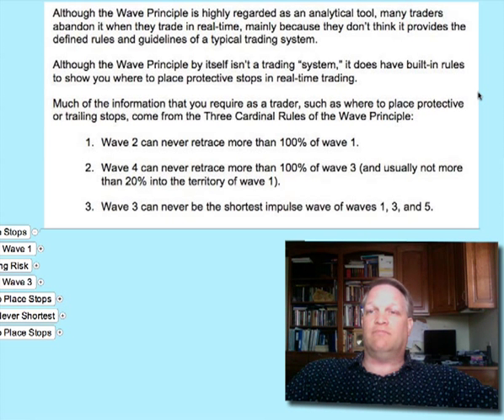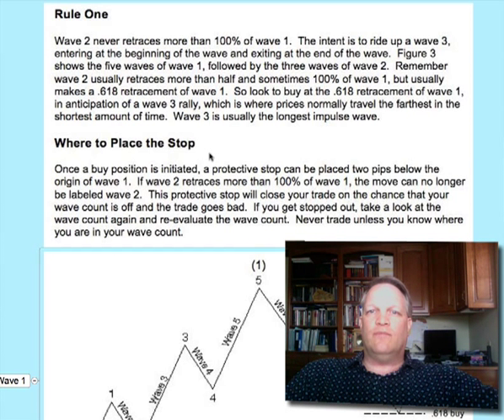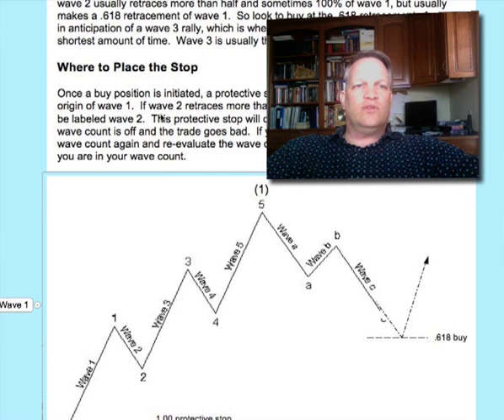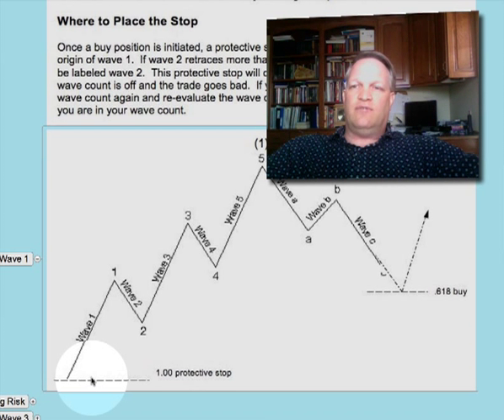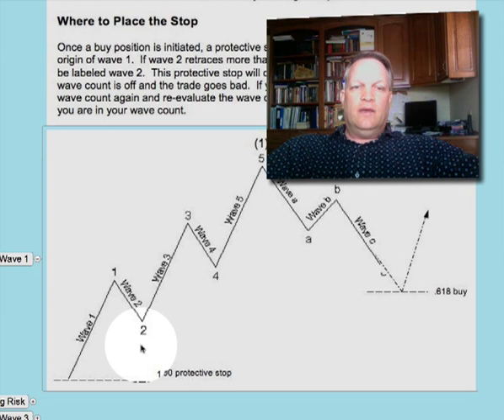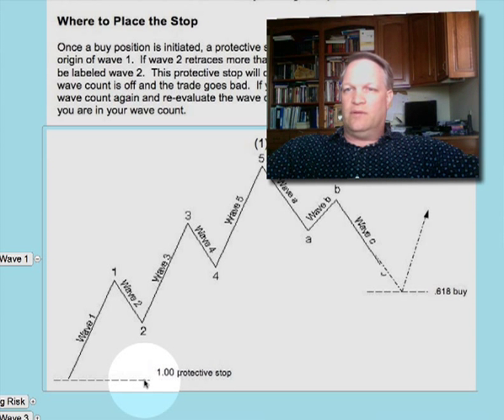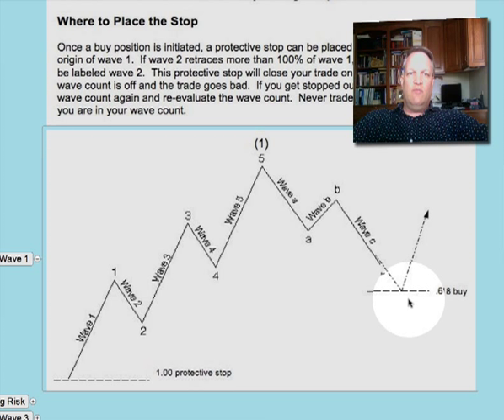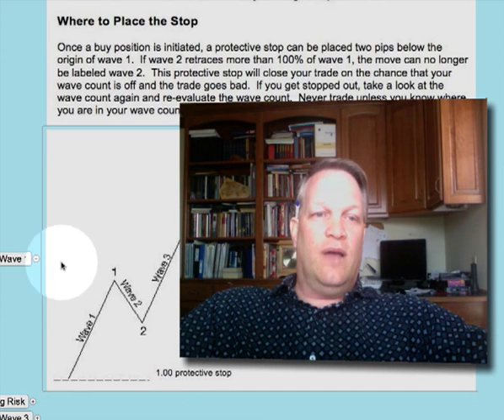Forex Trading Home Study Sample: Lesson 4, Module 3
Lesson 4 of Stephen Story's home study course has 12 modules. This is module 3, explaining how to place stops in order to mitigate loss and margin calls.